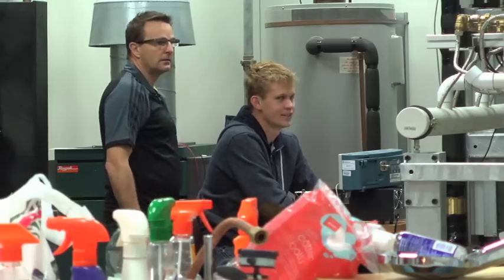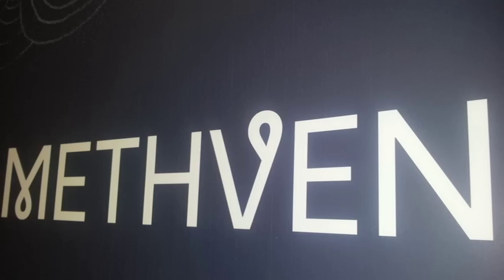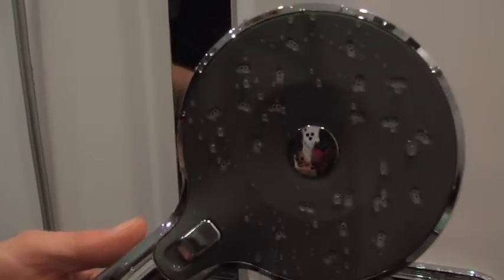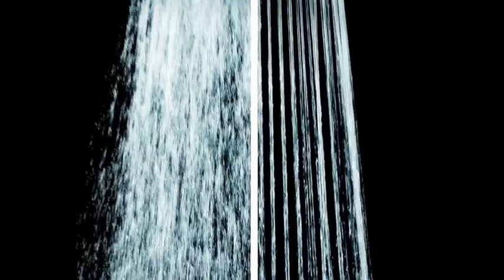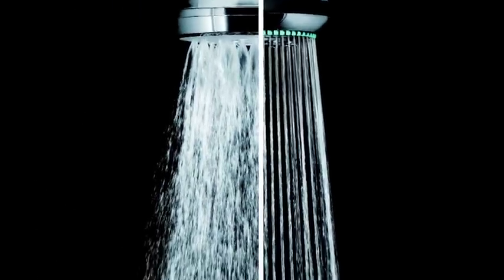The Development of Satinjet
Methven's Head Engineer, Rob Bolus, talks about the development and benefits of Methven's Satinjet shower technology.